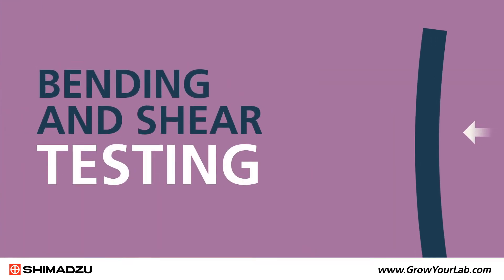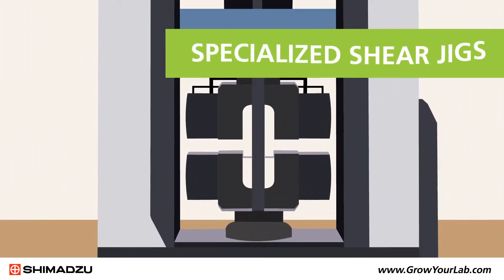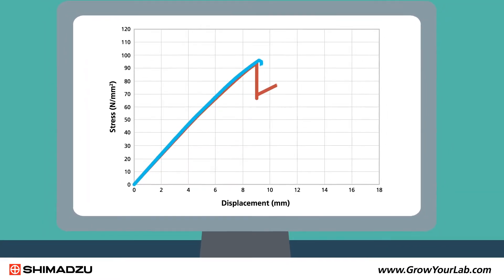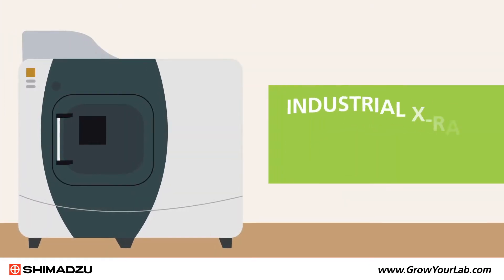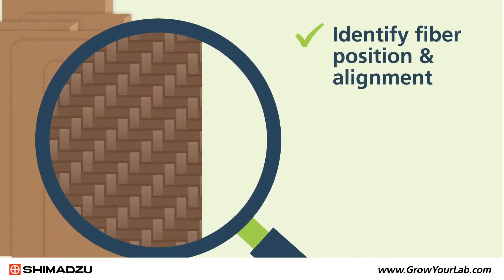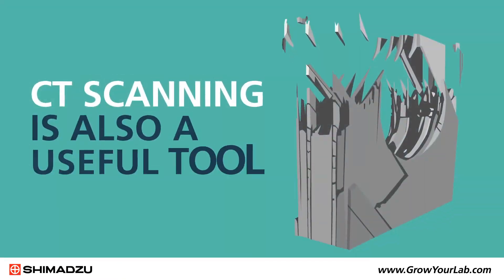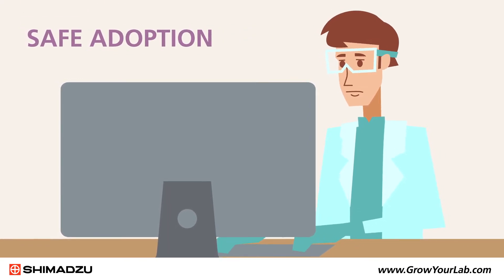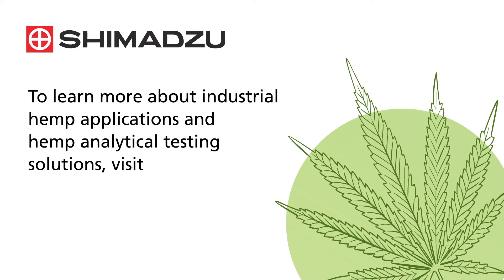Stalk: Optimize Natural Fiber Composites with Hemp and Materials Testing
Composites made with hemp fibers have potential advantages over glass and carbon fiber reinforcements, including improved rigidity and strength and decreased weight. Thorough characterization of hemp-based natural fiber composites is essential to ensure effective research and development and safe adoption of these new materials in final products.

With a complete range of tools to evaluate the mechanical and thermal behavior of composites, Shimadzu is working to expand the use of industrial hemp and hemp-based products.